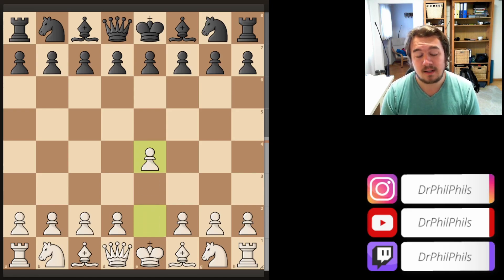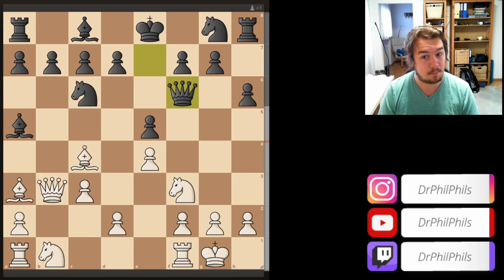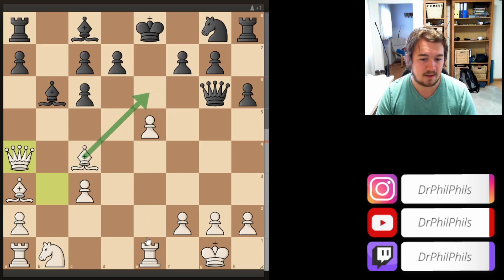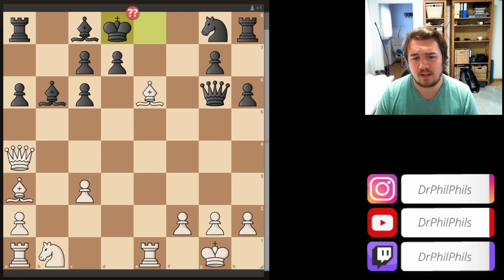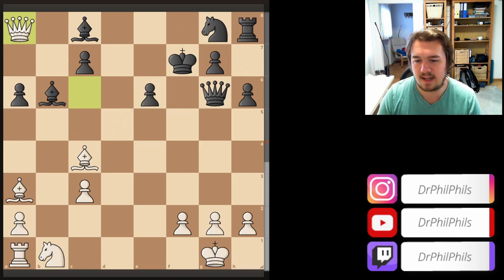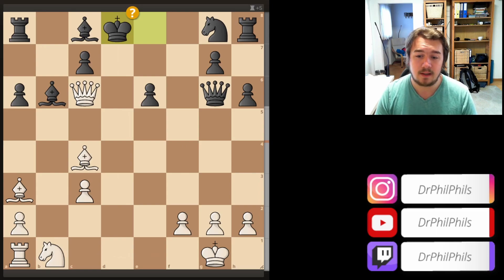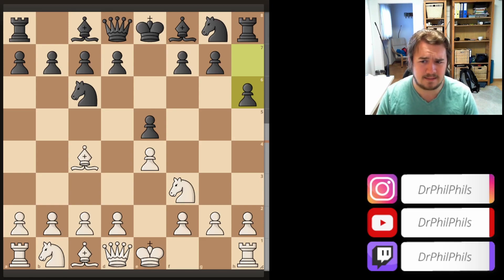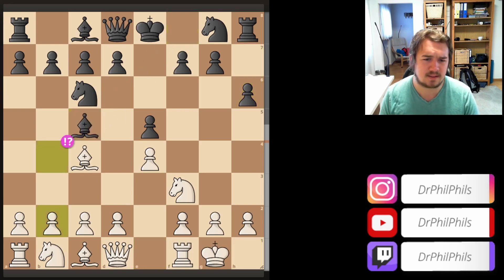Chess Game Analysis Ep.022 | C51 Italian Game: Evans Gambit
Check out the game and the games of other Chess Game Analysis Episodes in my Lichess Community Study